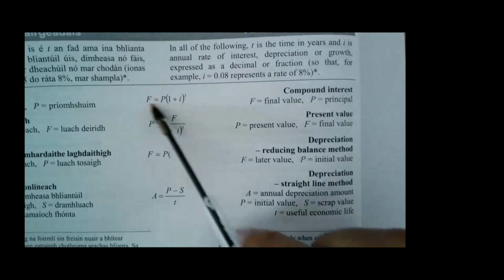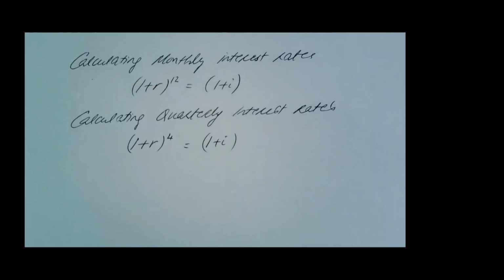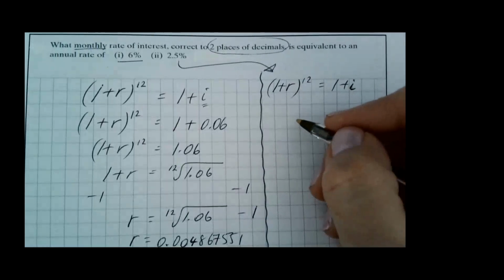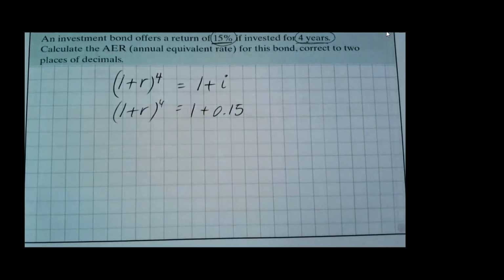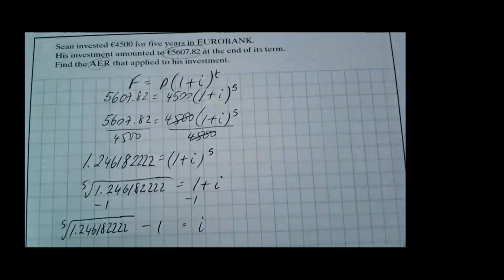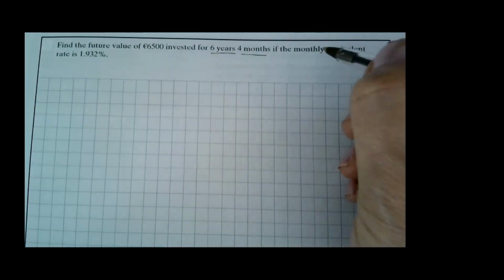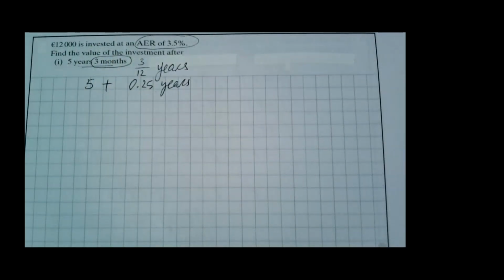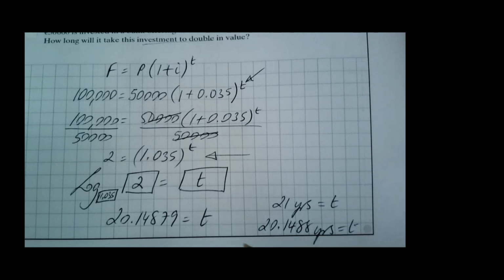Financial Maths- changing rates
This video lesson explains how to change rates and deals with questions involving the Compound Interest formula. This is a key lesson for Leaving Cert Higher Level.